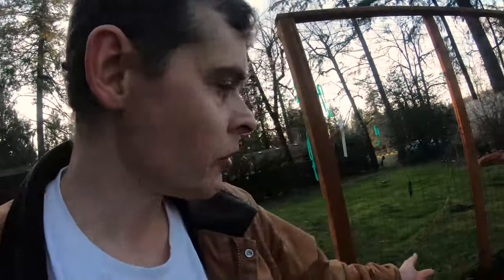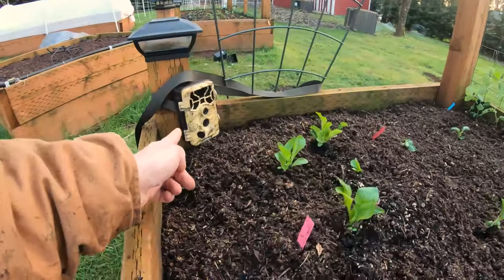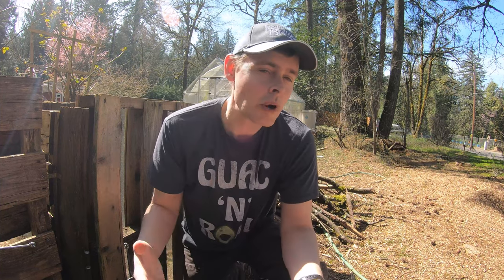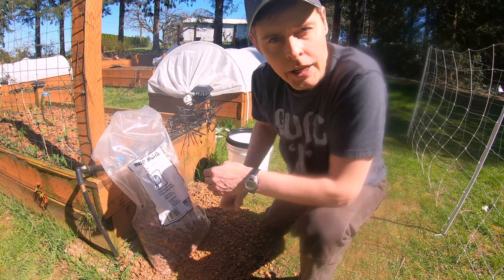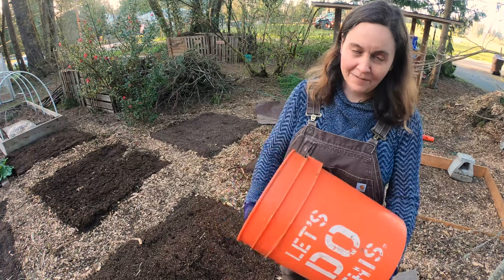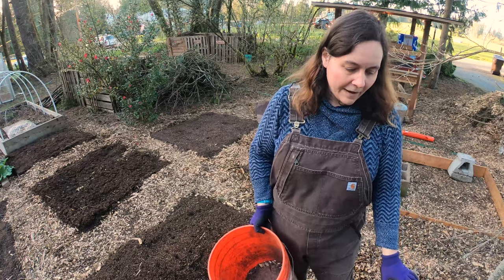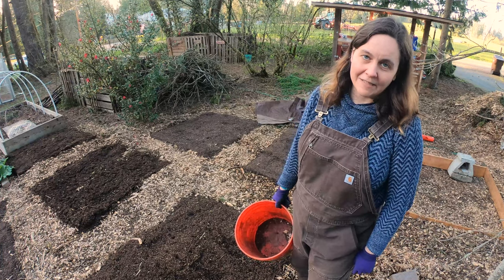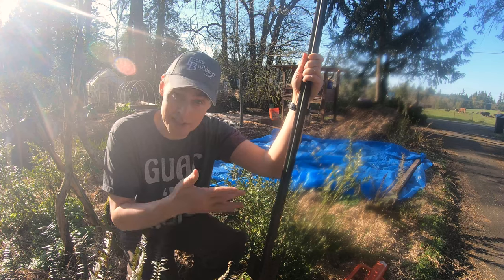Garden in Transition Lessons Learned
Bryan and Wendy talk about preparing the garden for a new growing season.